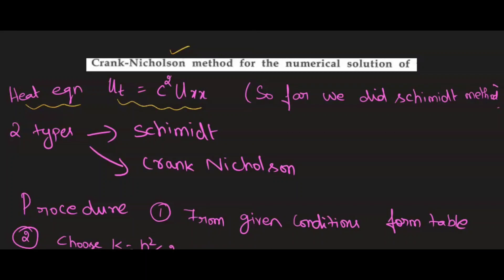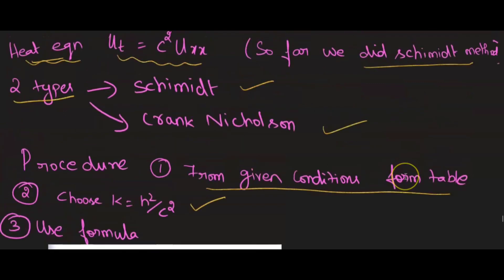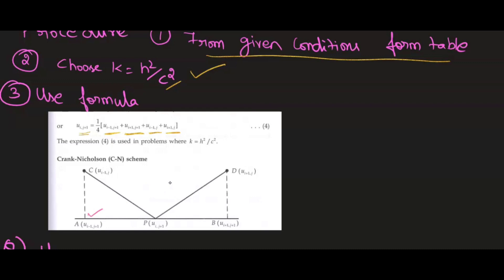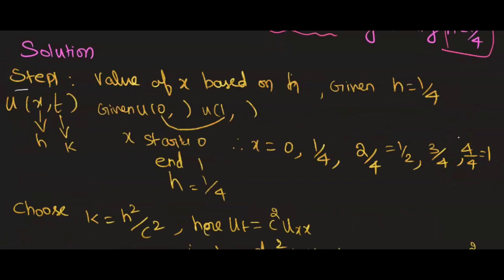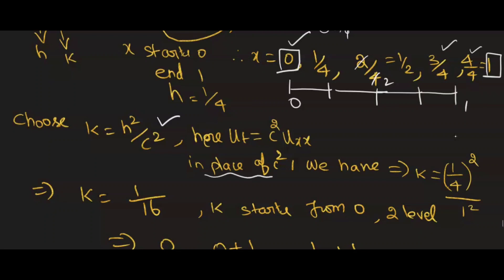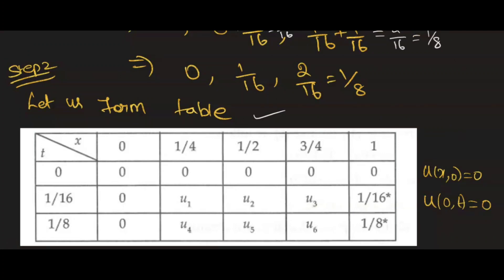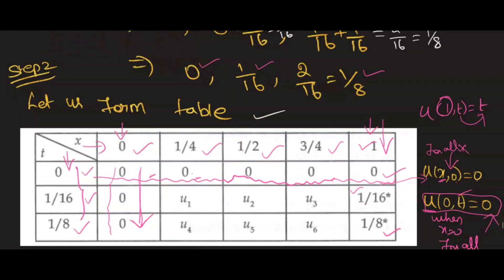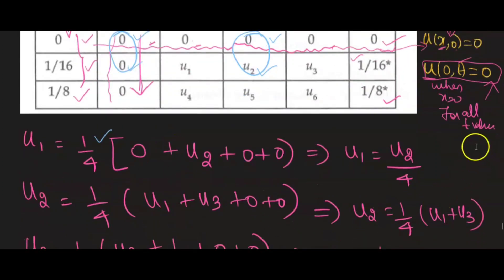Heat equation_ crank nicholson method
solving heat equation numerically using crank nicholson method